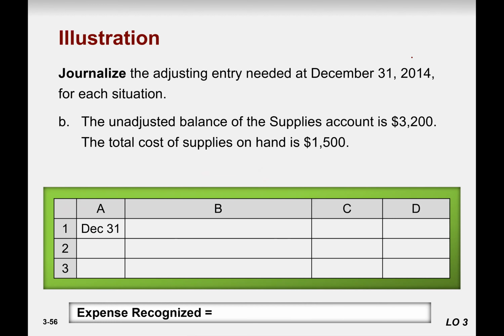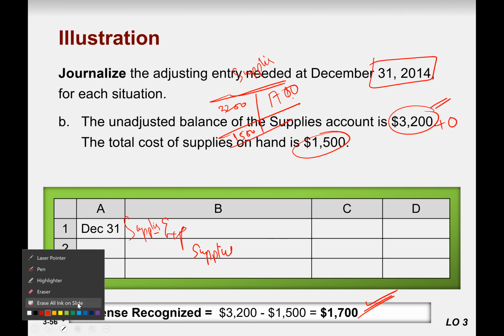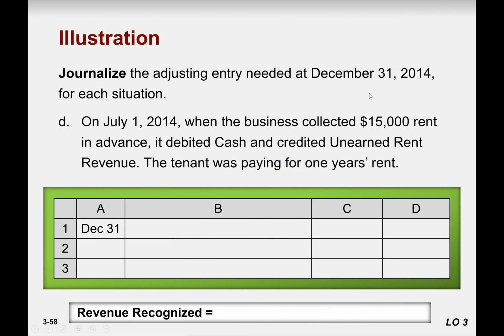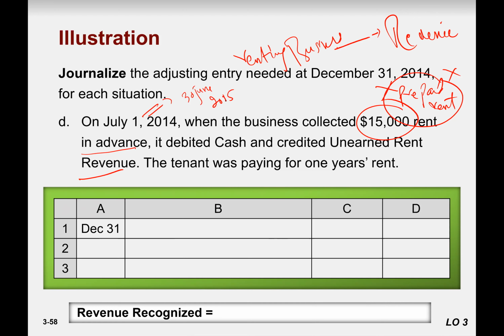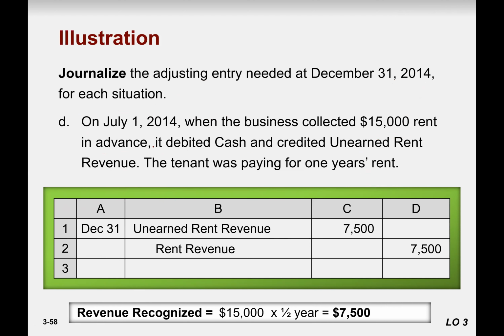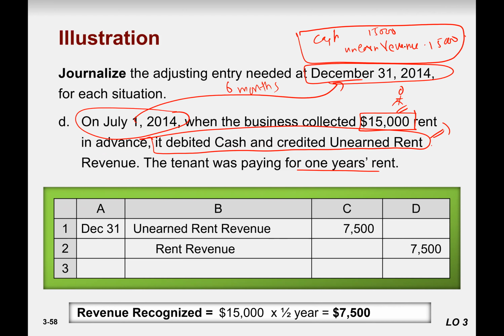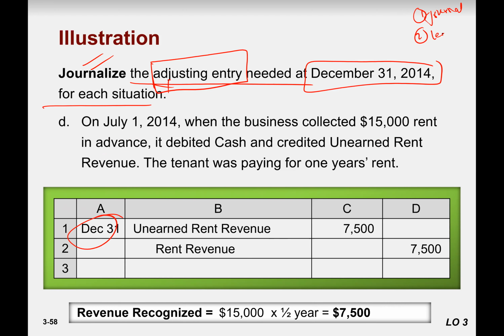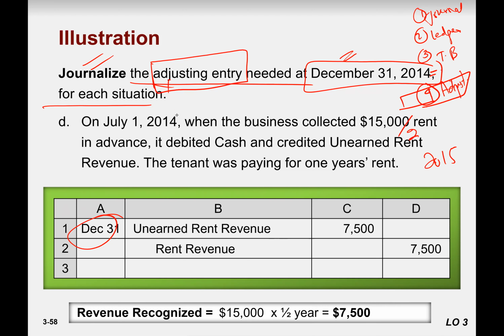Accounting (Spring 2021) Lecture 6 - Accrual Accounting & Income - 2